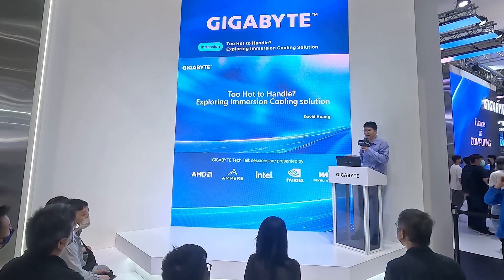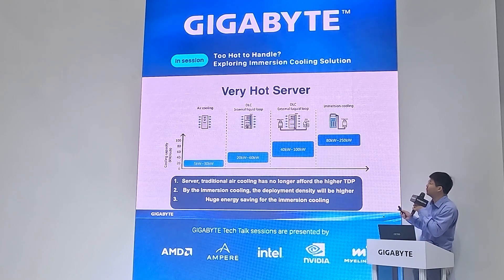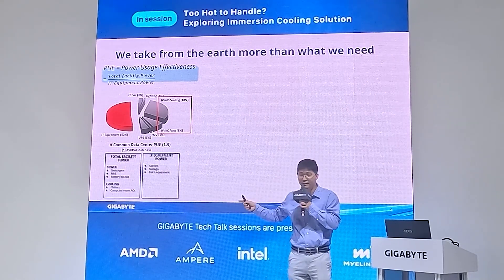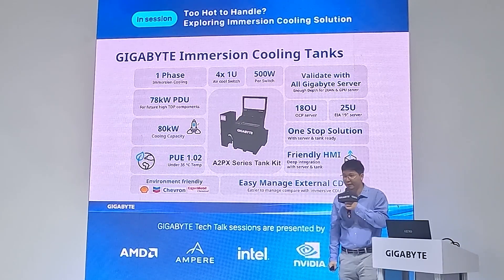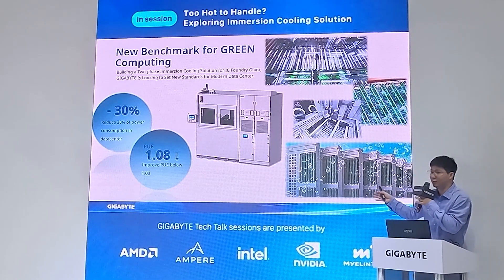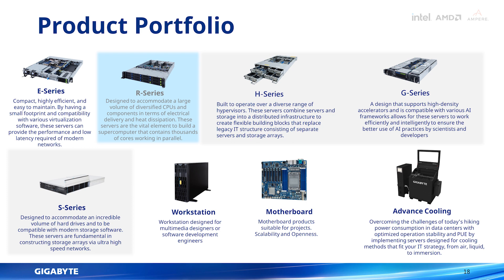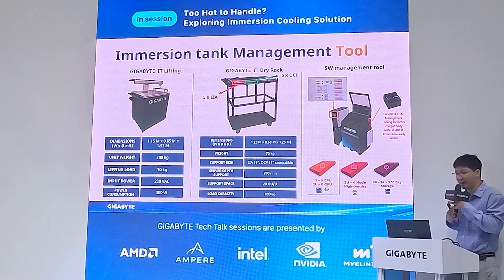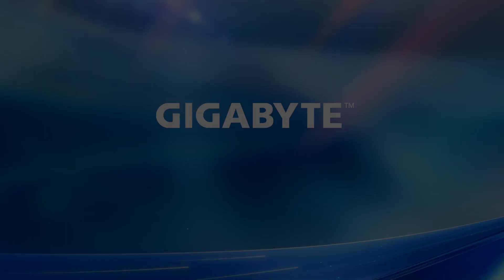Too hot to handle ? Exploring immersion cooling deployment | GIGABYTE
GIGABYTE Tech Talk @ Computex 2023
GIGABYTE invited industry experts to share first-hand insights into AI innovations, green computing, and advancements in modern data centers. Watch the remarkable speech by David Huang, Business Development Manager of GIGABYTE.